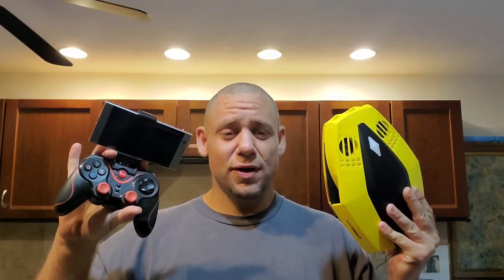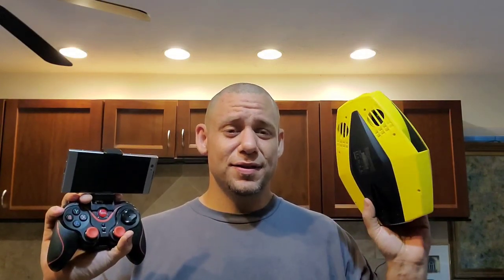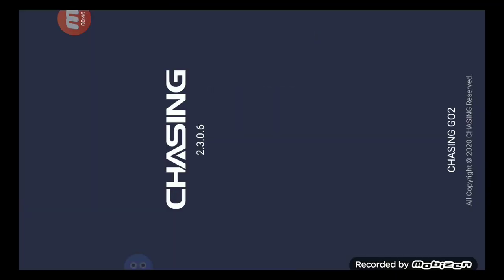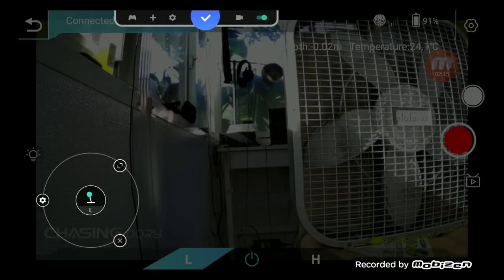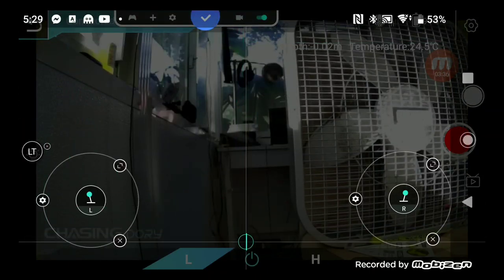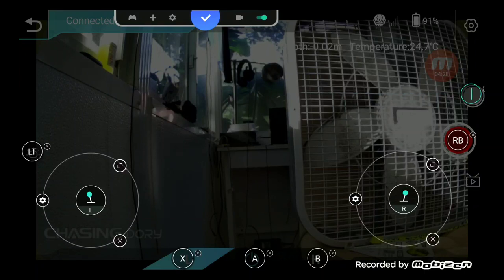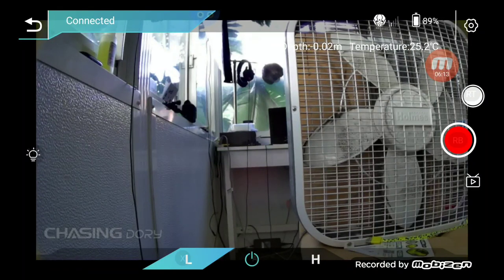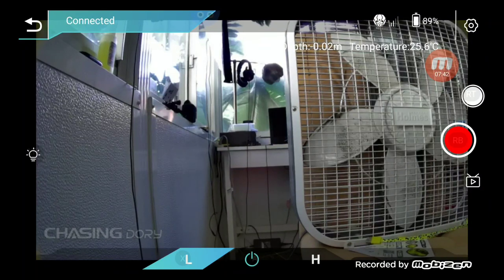Chasing Dory Use Any Bluetooth Controller Stop Buying The Transmitter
I encourage anyone who is interested in joining my chasing Dory owners group on Facebook you should do it you will learn a lot